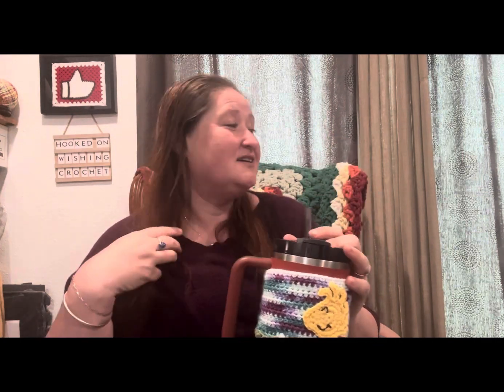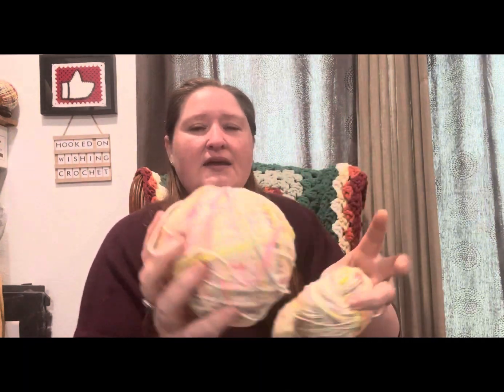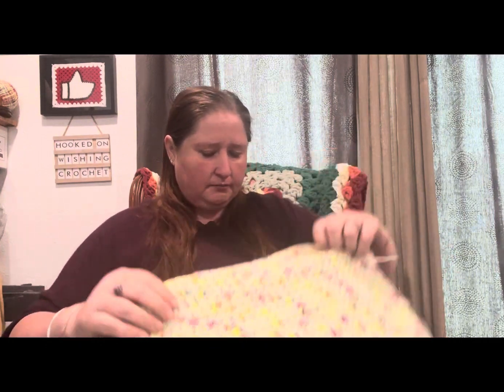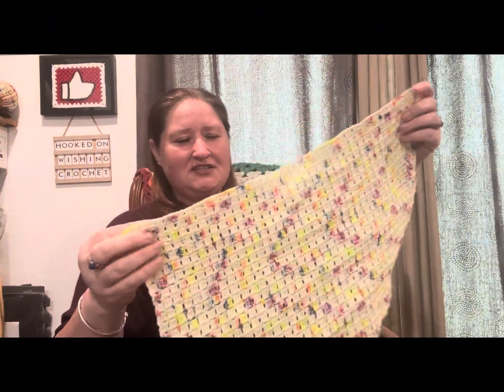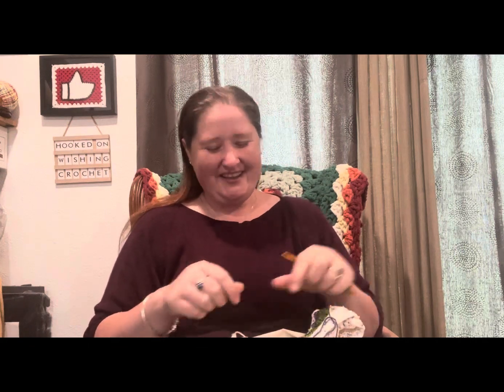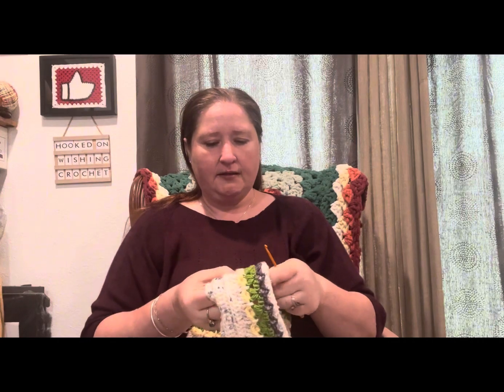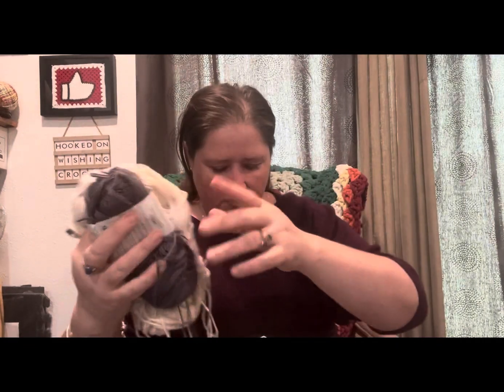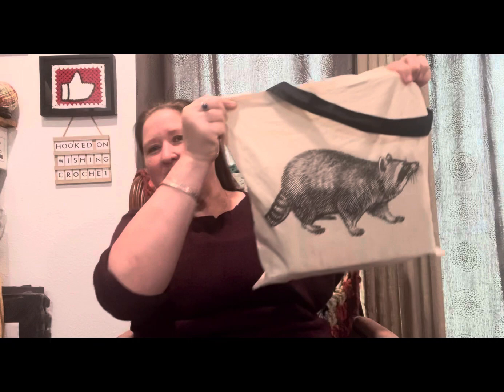Two projects perfect for on the go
Thank you so much for stopping by for a visit today. I enjoy the company. Please come back soon and check out what Iv been tangled up in

🧶 In the makes:
Breeze Cardi by Wannipa Yunker
Made with
Yarn Bee hand dyed fingering weight yarn
Color way tie dye.

The Sugar Magnolia Top (in testing)
Pattern not available right now, SOON !
I will share links when its live.
Designed by Heidi Nieling @gatheringblisscrochet

Im using a wide variety of floppy scrap yarn.

The public libraries have online FREE audiobooks its named the Libby app
On my Libby app:
Sadly, nothing Im waiting on a hold.
Suggestions are always appreciated 📚

📢 this video is not sponsored, I have purchased all items, unless Iv stated who they've been gifted by.